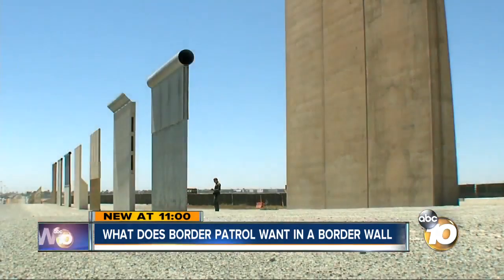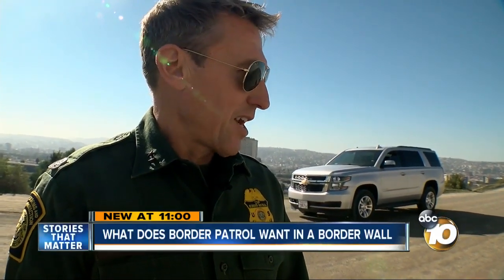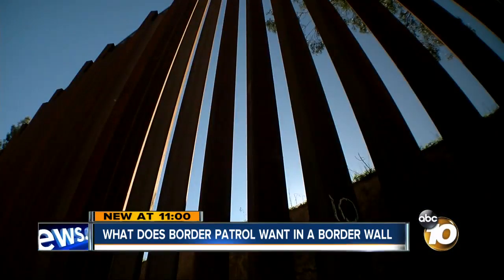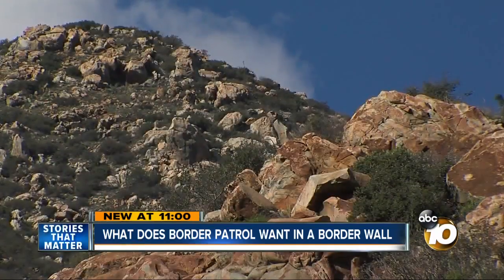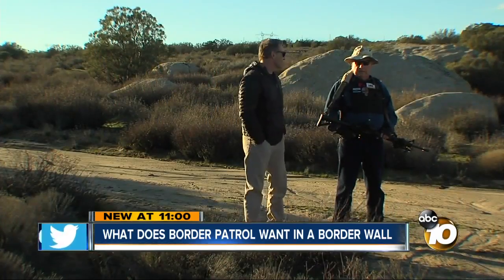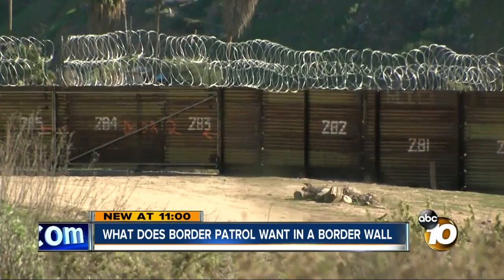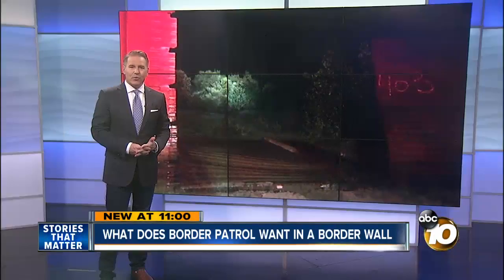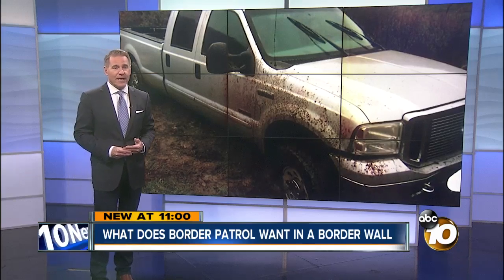What does Border Patrol want in a border wall?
What do Border Patrol agents want, and need? We asked Rodney Scott, Chief Patrol Agent for Customs and Border Protection of the San Diego Sector.